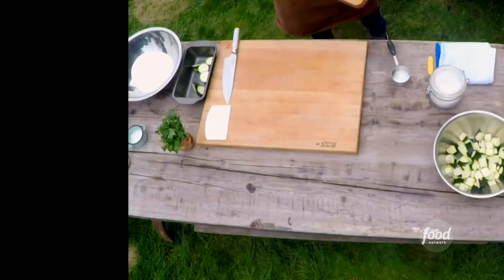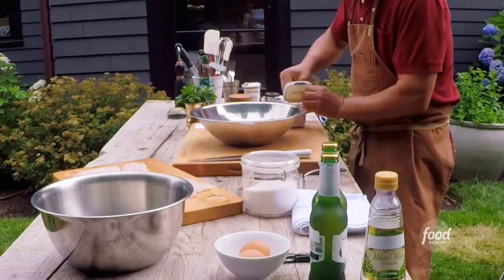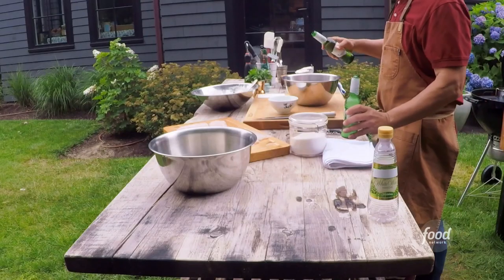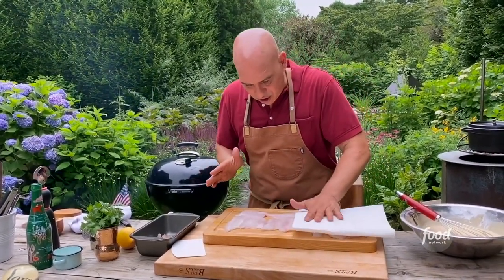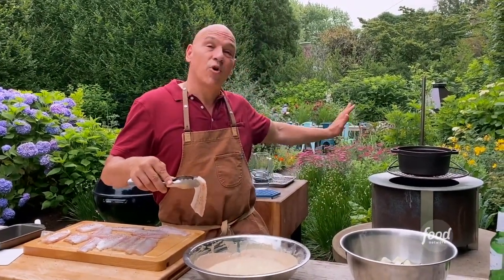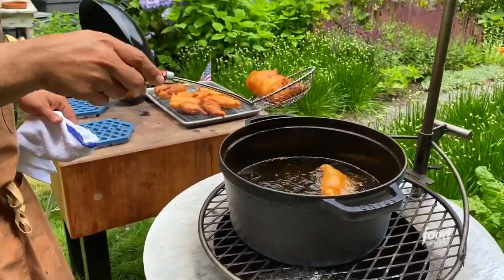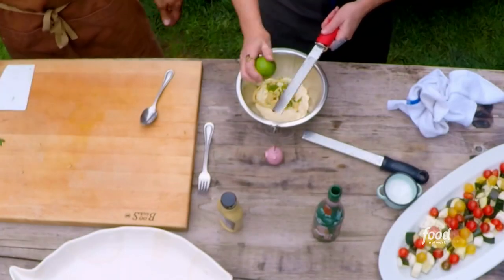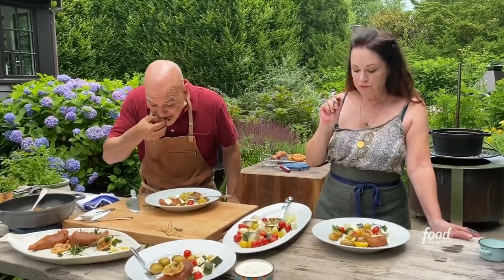Michael Symon's Crispy Beer-Battered Fish | Symon's Dinners Cooking Out | Food Network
Michael uses the fizz and sugar in beer to fry up this flaky fish to crunchy, golden PERFECTION!

Beer-Battered Fluke with Jalapeno Tartar Sauce
RECIPE COURTESY OF MICHAEL SYMON
Level: Easy
Total: 35 min
Active: 35 min
Yield: 4 servings

Ingredients

Beer-Battered Fluke:
8 cups neutral oil, like canola, for frying
3 1/2 cups instant flour, such as Wondra
2 tablespoons cornstarch
1 tablespoon seafood seasoning
2 teaspoons baking powder
1 teaspoon kosher salt
1/2 teaspoon baking soda
2 large eggs
20 ounces beer, such as an IPA or wheat
1 1/2 pounds fluke fillets, cut into 4-inch pieces
Sea salt, for serving
1 lemon, thinly sliced
1 cup picked fresh flat-leaf parsley

Jalapeno Tartar Sauce:
1 1/2 cups mayonnaise
1 teaspoon Dijon mustard
1 clove garlic, minced
1 pickled jalapeno, seeded and minced, plus a splash of pickling liquid, optional

Directions

Prepare a grill for indirect heat. If using a charcoal grill, build the hot coals on one side only. If using a gas grill, heat one side only to medium-high heat. Heat about 4 inches of oil in a deep, heavy-bottomed pot over direct heat until it reaches 360 degrees F.

For the beer-battered fluke: Whisk together 3 cups of the instant flour with the cornstarch, seafood seasoning, baking powder, salt and baking soda in a large bowl. Whisk together the eggs and beer in a separate large bowl. Whisk the wet ingredients into the dry ingredients until there are no lumps. Let the batter rest for 5 minutes so the flour can bloom.

Meanwhile, make the tartar sauce: Whisk together the mayonnaise, mustard, garlic, jalapeno, lime zest and juice in a medium bowl. Season with salt and pepper. You can add a splash of the jalapeno pickling liquid if desired for extra flavor.

Dry the fish fillets with paper towels and season with salt and pepper on both sides. Working in batches, dredge each piece of fish in the batter. Using a fork, lift each fish fillet out of the batter, let the extra batter drip down and then carefully drop the battered fish into the oil. Do not overcrowd the pot. Fry until the batter is golden brown and crisp and the fish is cooked through, about 5 minutes. Remove to a paper towel-lined plate and season with sea salt.

Season the remaining 1/2 cup of instant flour with salt and pepper. Dredge the lemon slices and parsley in the seasoned flour, then fry until crisp, about 2 minutes. Remove to the paper towel-lined plate. Add the fried fish, lemons and parsley to a platter and serve immediately with the jalapeno tartar sauce for dipping.

(Alternatively, you can fry the fish, lemons and parsley in 360 degrees F oil over medium-high heat on a stovetop.)

Michael Symon's Beer-Battered Fish | Symon's Dinners Cooking Out | Food Network